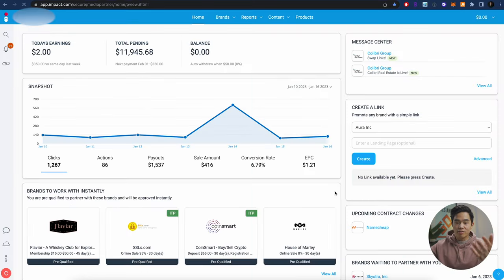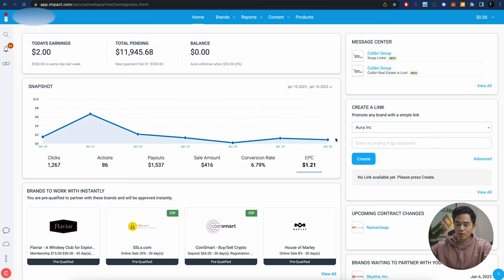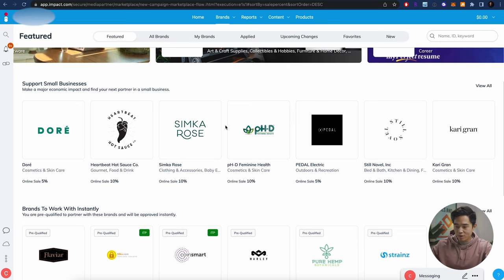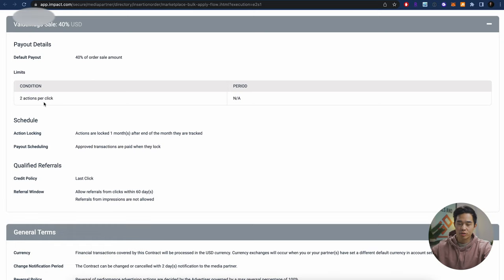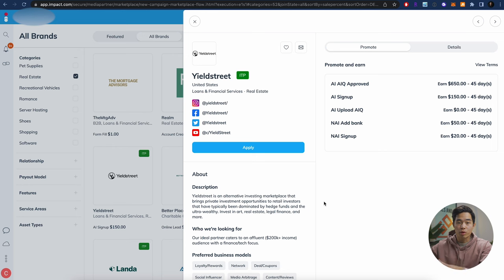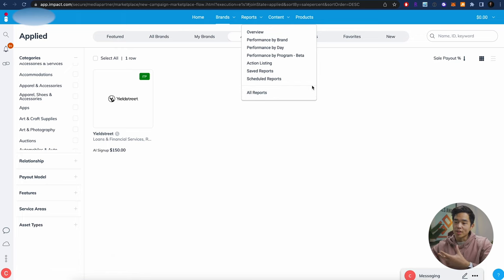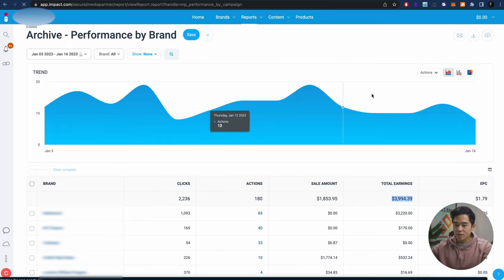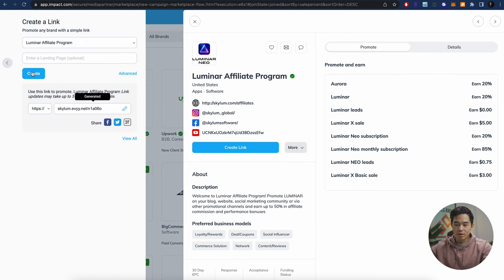How to Use Impact Radius for Affiliate Marketing in 2024 (Step-by-Step Guide)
In this video, I go over a full tutorial on how to use Impact Radius, which is an amazing affiliate marketing platform that I've personally used to generate tons of passive income.

Our favorite business must-haves:
💳 Best business credit cards:

Be sure to watch until the end of the video because I'll show you exactly how to find different brands and services to work with using Impact.com, as well as give you a look at my own personal dashboard to see how the platform works overall. Impact Radius helps you find affiliate programs to join, and they also allow you to track the performance of their marketing campaigns across multiple channels, including affiliate marketing, display advertising, email marketing, and social media. It's a great platform that I highly recommend for all content creators when getting into affiliate marketing.

Our goal is to help entrepreneurs with business formation, side hustles, and making money!

I hope you have a wonderful rest of your day!

- Charlie

Timeline:
0:00 - Intro
0:26 - Impact Radius Walkthrough
2:00 - How To Create An Affiliate Link
2:29 - How To Work With Brands
5:16 - Applying To Work With Brands
6:24 - Checking Performance
7:54 - What If A Brand Accepts Me?
8:35 - Top 4 Affiliate Marketing Platforms
8:52 - Conclusion